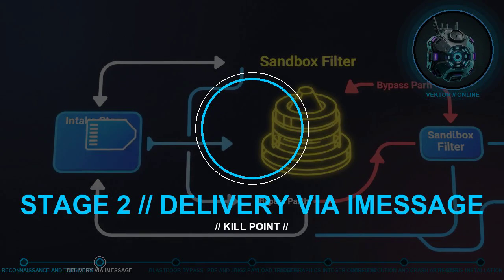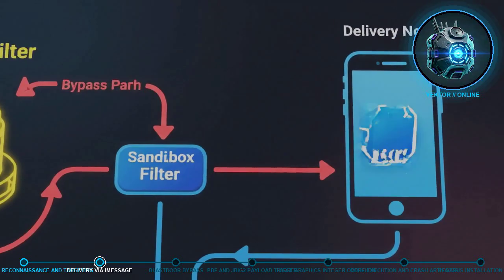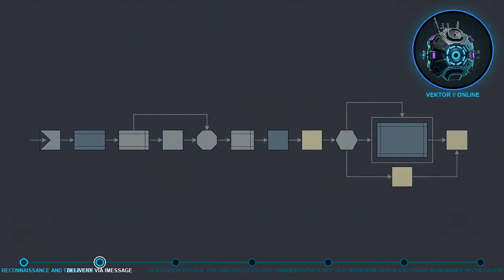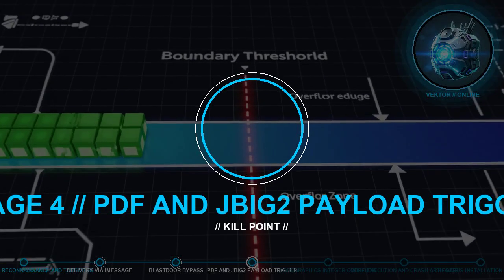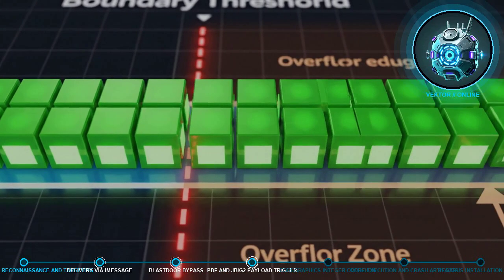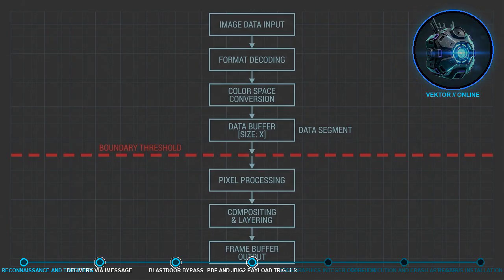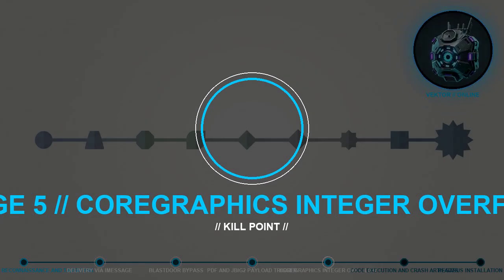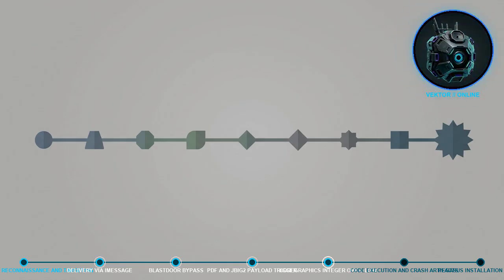FORCEDENTRY: The Zero-Click iMessage Exploit | WHAT THE KILL CHAIN? KC7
No click. No warning. FORCEDENTRY exploited Apple's image-rendering path through iMessage without requiring the target to tap a link. This episode reconstructs the public kill chain behind CVE-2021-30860 from the forensic artifacts Citizen Lab recovered while examining a Saudi activist's iPhone. We trace files disguised with a dot gif extension, Adobe document data, JBIG2 streams, repeated IMTranscoderAgent crashes, the CoreGraphics integer overflow, the BlastDoor bypass, and Apple's September twenty twenty-one patch. We also separate what the sources prove from what they do not disclose: no invented victim identity, exploit code, server map, or claim that every Pegasus capability was observed on this phone. The defensive payoff covers patching, evidence preservation, qualified mobile forensics, threat notifications, and Lockdown Mode for high-risk users. If you want documented cyber cases told as cinematic narratives, our sister channel SYB3R S0RY covers that side. Every event is based on public record — Citizen Lab's FORCEDENTRY report and Apple's security statements.

CHAPTERS
0:00 Disclaimer
00:13 Cold Open
01:07 Stage 1: Reconnaissance And Targeting
02:08 Stage 2: Delivery Via Imessage
03:25 Stage 3: Blastdoor Bypass
04:20 Stage 4: Pdf And Jbig2 Payload Trigger
05:22 Stage 5: Coregraphics Integer Overflow
06:35 Stage 6: Code Execution And Crash Artifacts
07:28 Stage 7: Pegasus Installation
08:55 Where It Dies
10:11 Next Case File

New case file every week on What The Kill Chain?
Full stories on our sister channel SYB3R S0RY.
Debrief complete. Go hunt.

This content is intended strictly for educational and
cybersecurity awareness purposes only.

This is a technical analysis of a documented cyber attack,
built entirely from the public record: government filings,
court records, vendor disclosures, and published research.

Nothing in this debrief is a how-to. Techniques are described
at the level already public, for one purpose: showing defenders
where attacks are visible and where they die. What The Kill Chain?
does not condone, encourage, or endorse any unauthorized or
illegal activity of any kind.

Information presented may be simplified, incomplete, or subject
to inaccuracy. This content does not constitute legal,
professional, or technical advice. Consult qualified
professionals for specific security guidance.

Names and events involving ongoing cases are reported as
alleged. Visuals are AI-generated schematics. The narration
voice is synthetic.

By continuing to watch, you acknowledge this content is for

Defend. Detect. Respond.